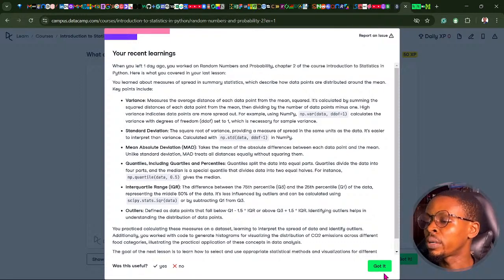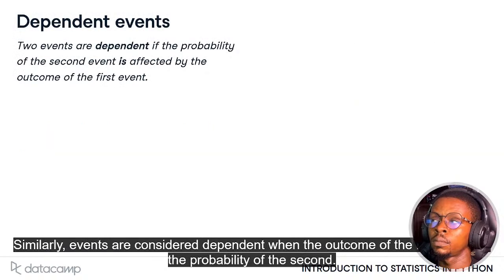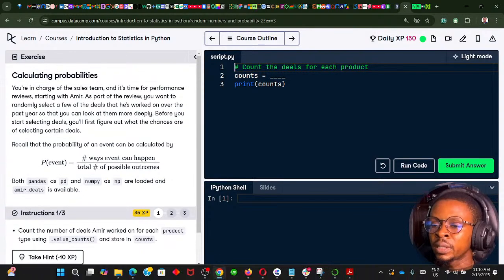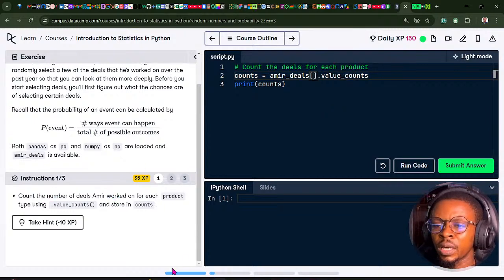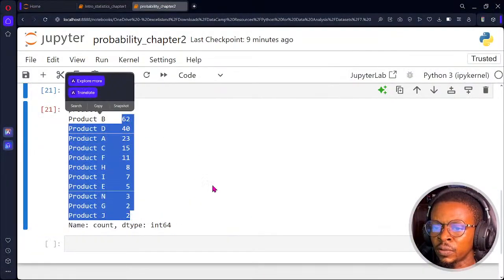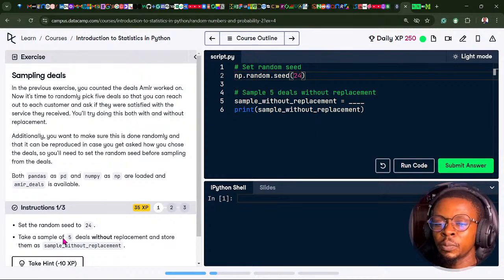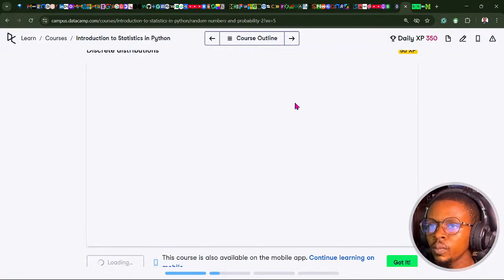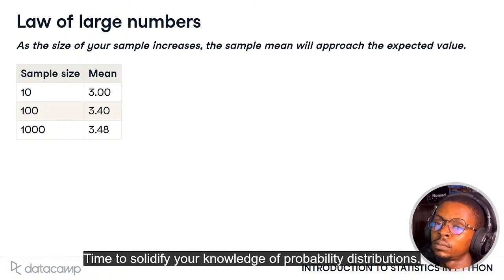Python | Day 43: Statistics in Python